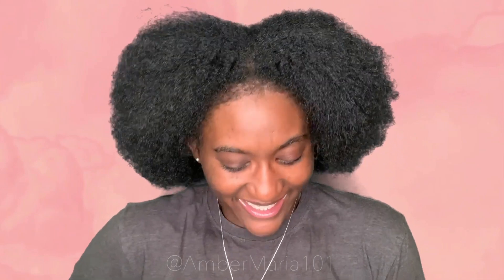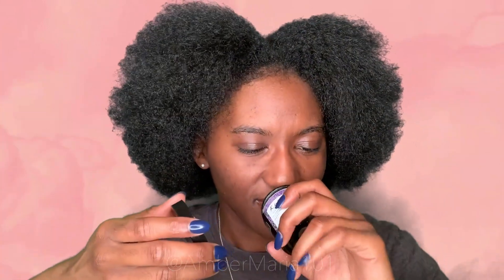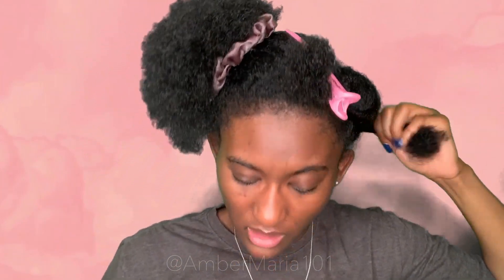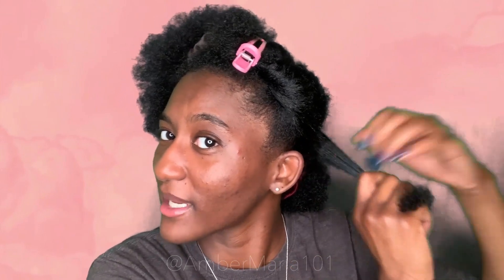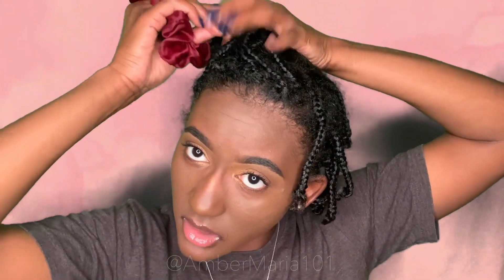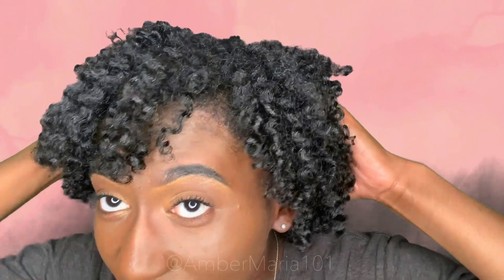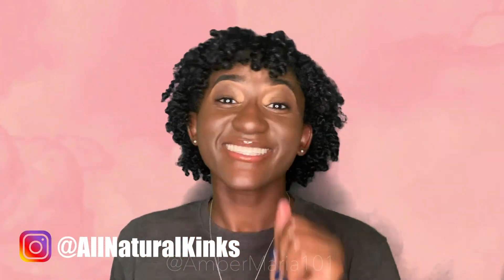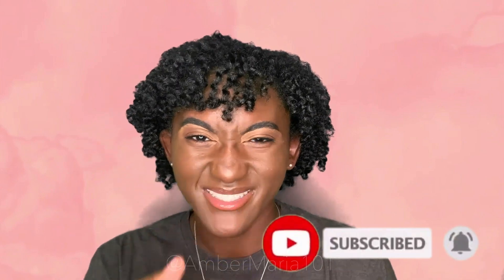🚨NEW PRODUCT ALERT🚨 | BRAID-OUT ON STRETCHED HAIR | (FEAT.) ALL NATURAL KINKS LINE 😍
In today's video, I will be doing a BRAID-OUT on STRETCHED HAIR. I'm very excited to discuss this new line that I received from All Natural Kinks. I was so impressed with this company. It really moisturized my hair, plus the company really uses ALL NATURAL ingredients 💓.

Much love, God bless.

Check me out on IG so follow me love!